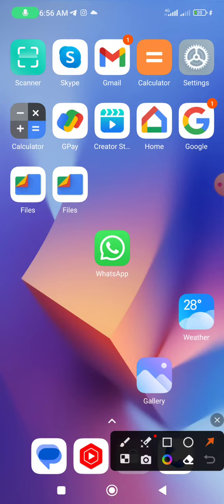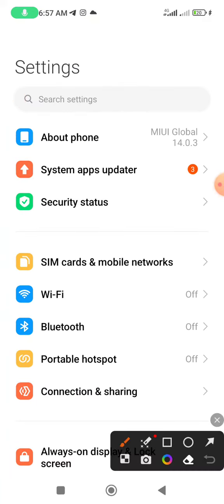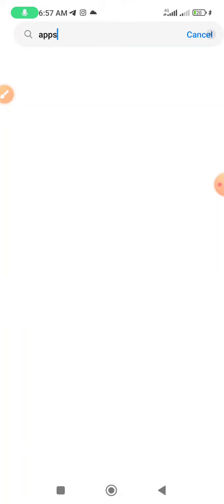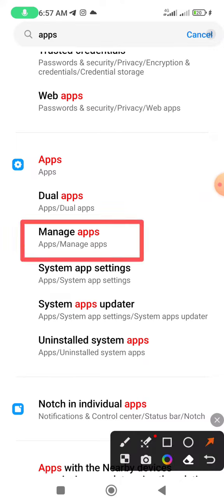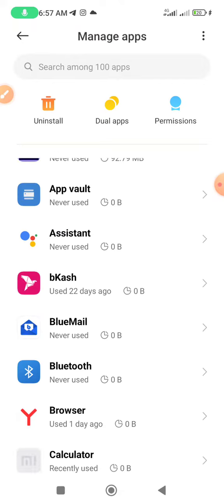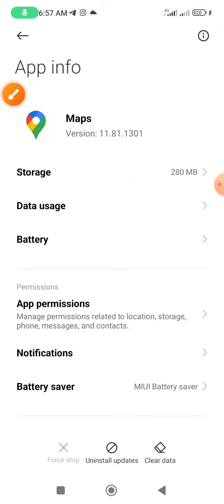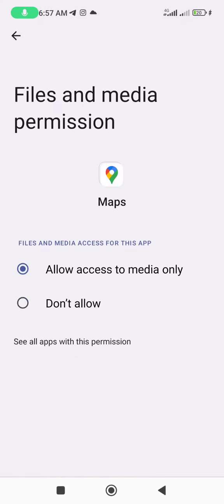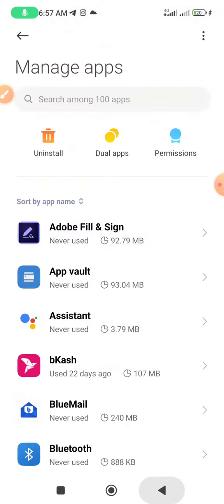Maps fix file and media permission problem solution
This video name is maps file and media permission problem solution.  This video very important for Android phone user people and also important for maps apps user people

Media fix on maps
File fix on maps
File apps gix on maps